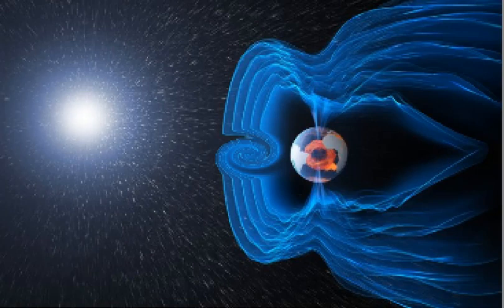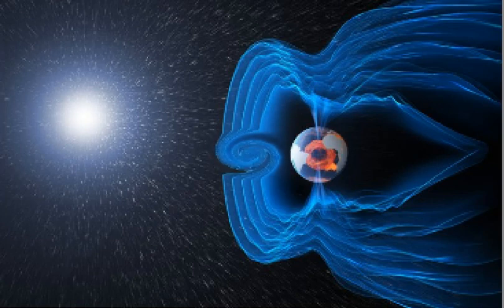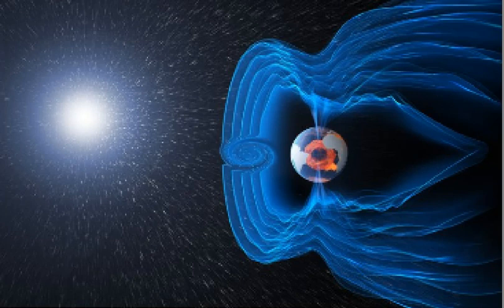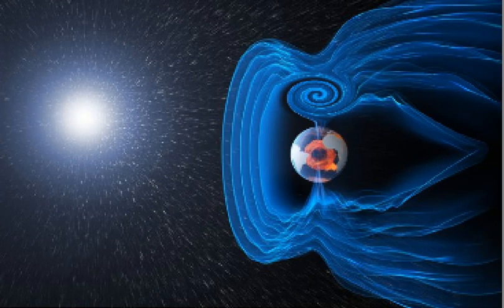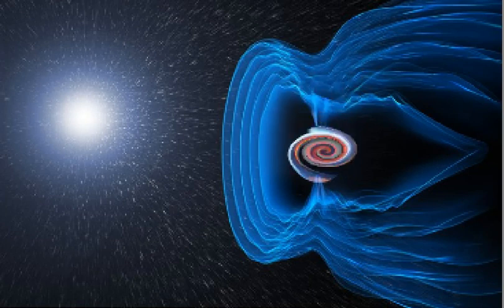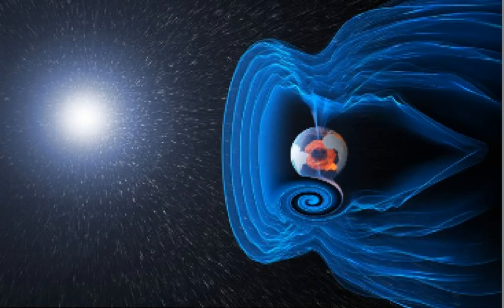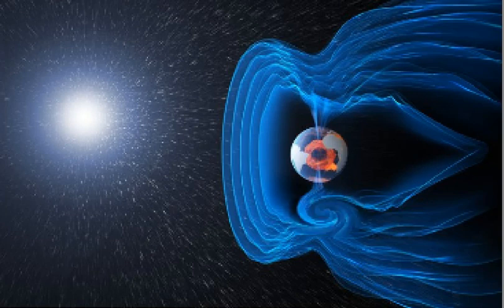Earth's Magnetic Field is Changing ? Proof CERN is The Cause